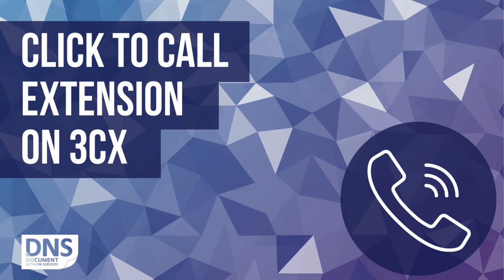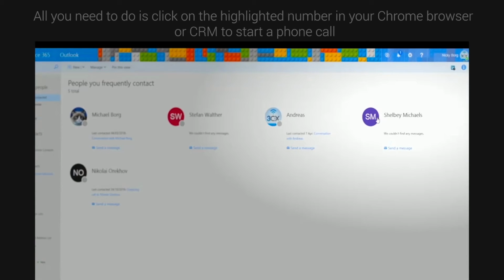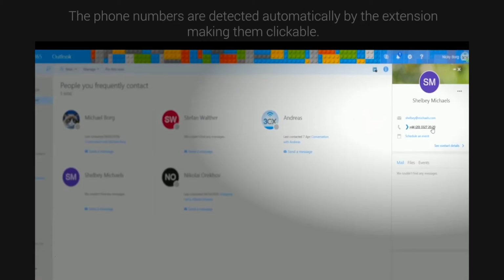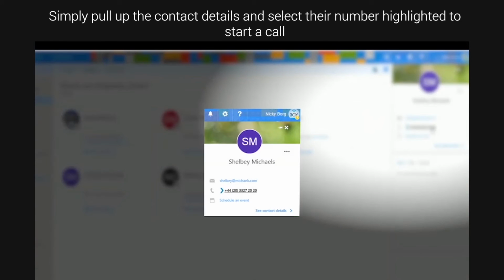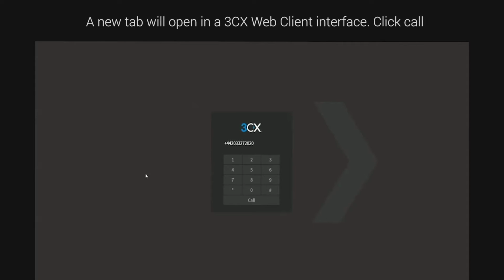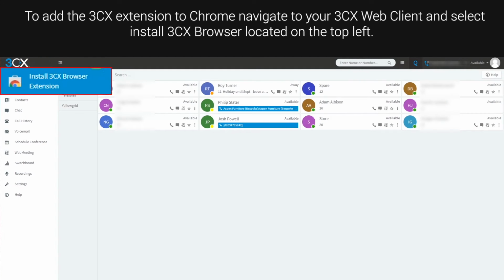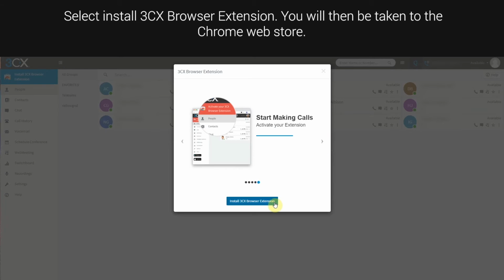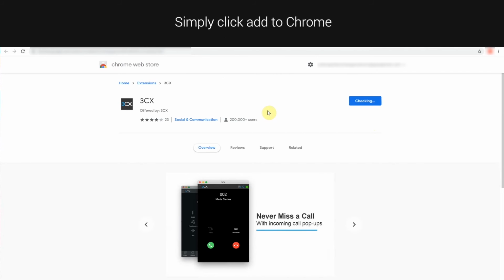Click to call with 3CX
Easily call out with a simple click of a button.